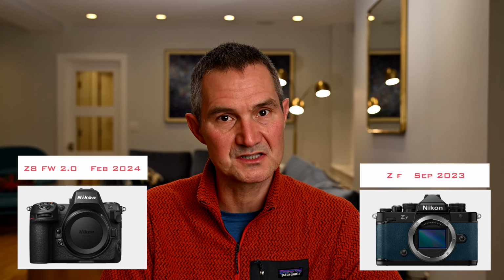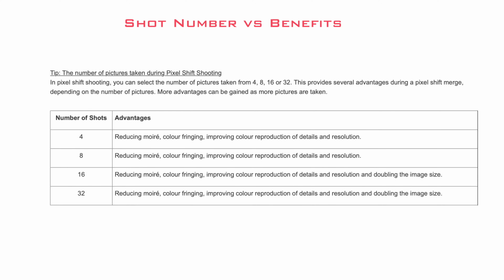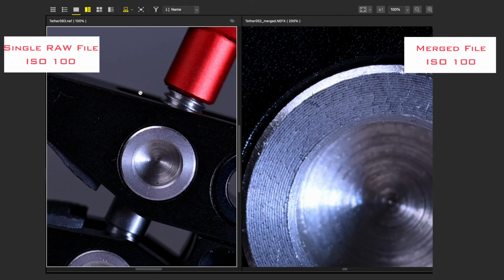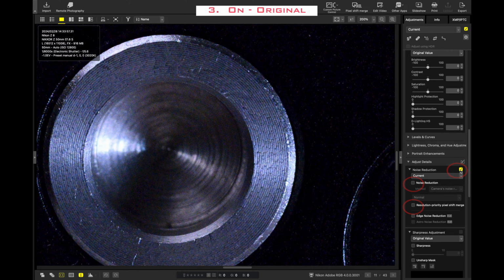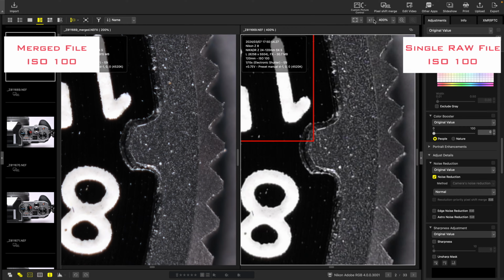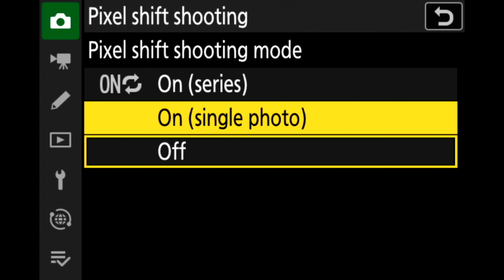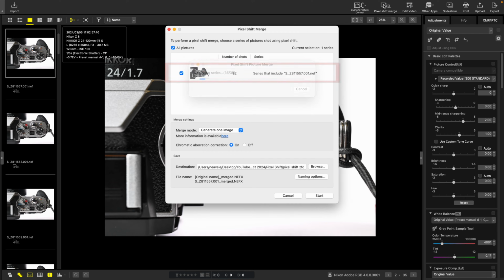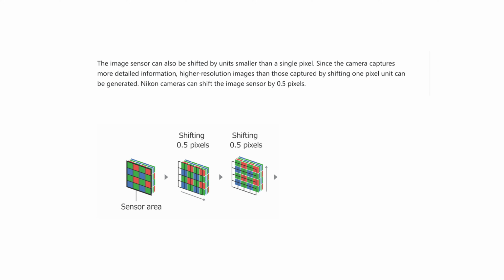Nikon Pixel Shift Review: Product Photography with Z8 & Zf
In this video I use Nikon's Pixel Shift technology for some close up product work, tethered with NX Tether and NX Studio. I review the resolution improvements and assess the noise reduction options in NX Studio.